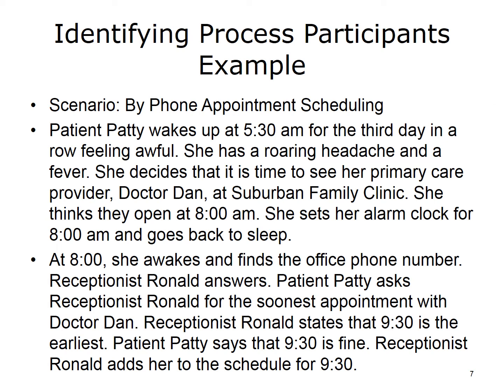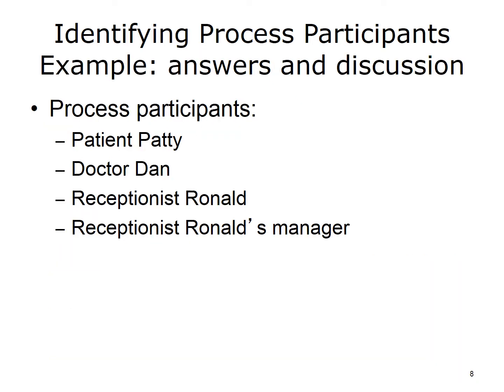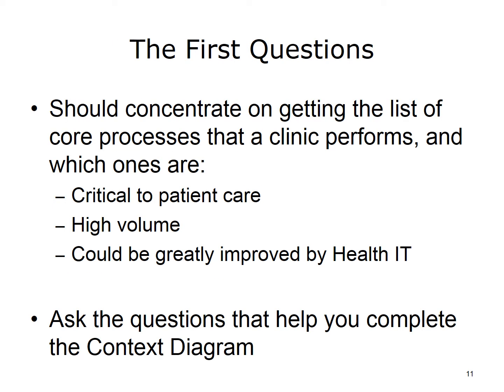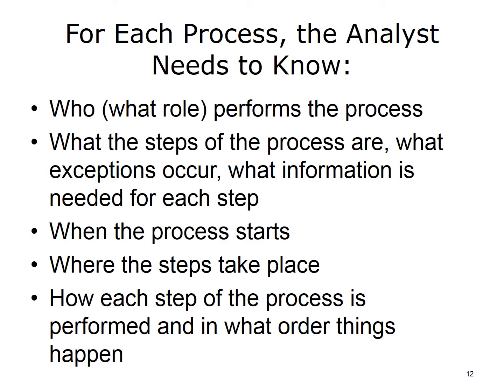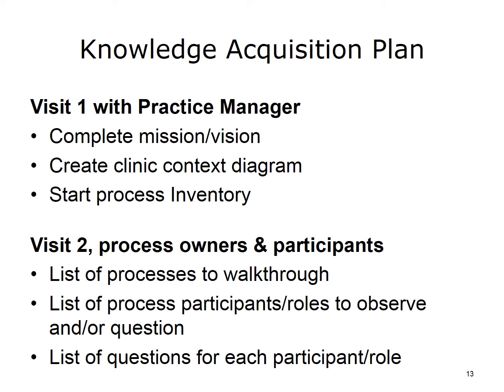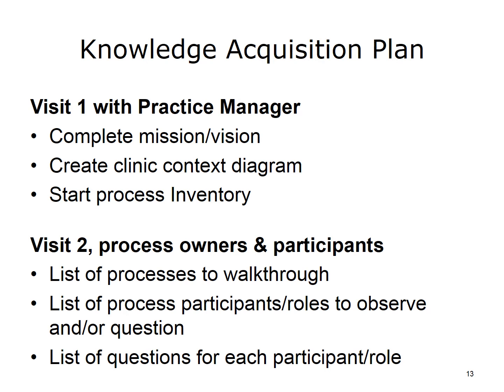comp10 unit4c lecture video